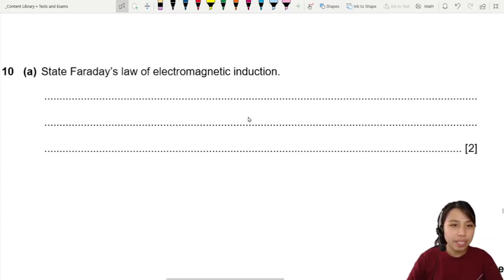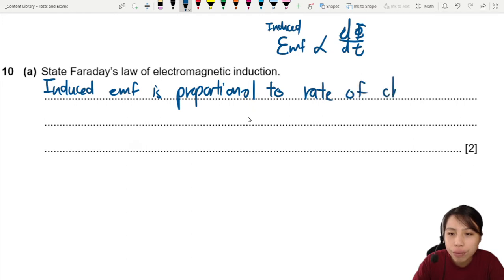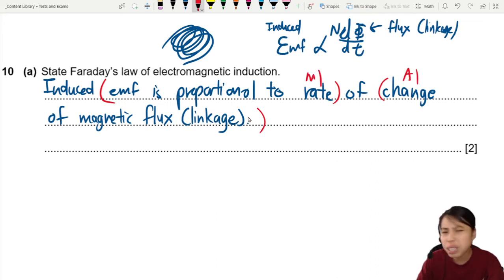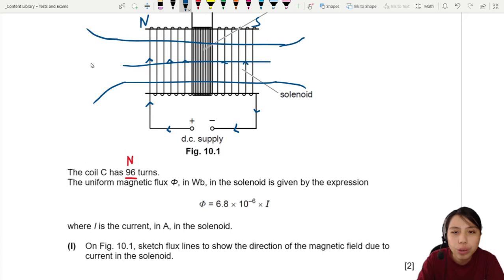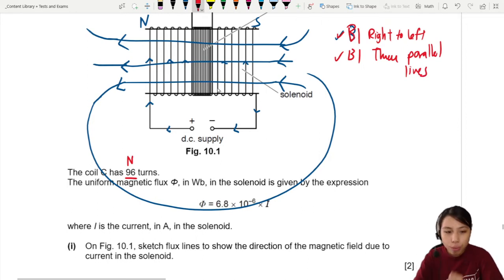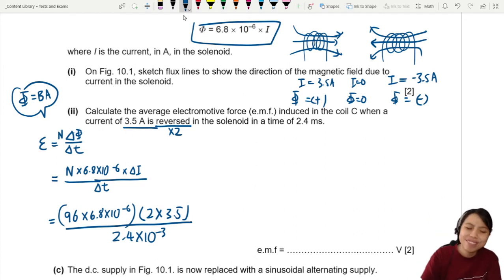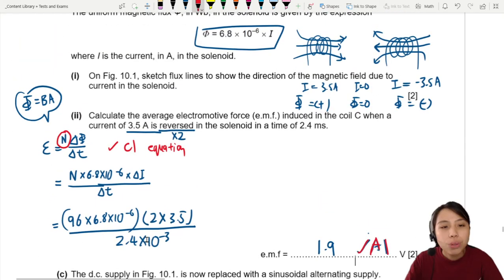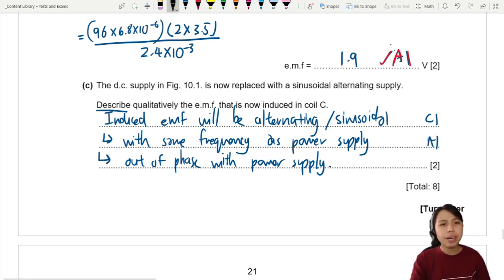SP22 P4 Q7 Solenoid Current Reversed | Specimen Paper 2022 | Cambridge A Level 9702 Physics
9702/4/SP/22 with small modification: (a) (i) Define magnetic flux. (ii) State Faraday’s law of electromagnetic induction.

(b) A solenoid has a coil C of wire wound tightly about its centre, as shown in Fig. 7.1. The coil C has 96 turns. The uniform magnetic flux Φ, in Wb, in the solenoid is given by the expression Φ = 6.8 × 10–6 × I where I is the current, in A, in the solenoid. Calculate the average electromotive force (e.m.f.) induced in coil C when a current of 3.5 A is reversed in the solenoid in a time of 2.4 ms.

(c) The d.c. supply in Fig. 7.1 is now replaced with a sinusoidal alternating supply. Describe qualitatively the e.m.f. that is now induced in coil C.

9702_sp22_p4